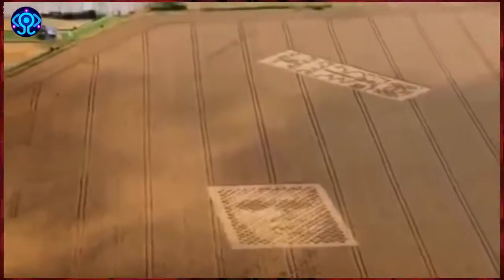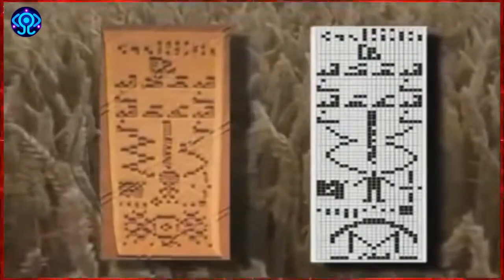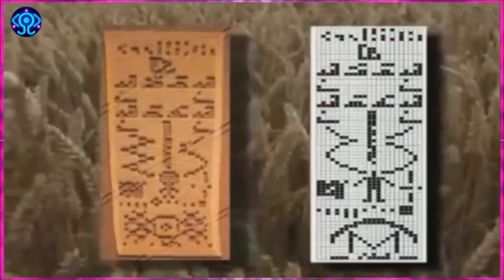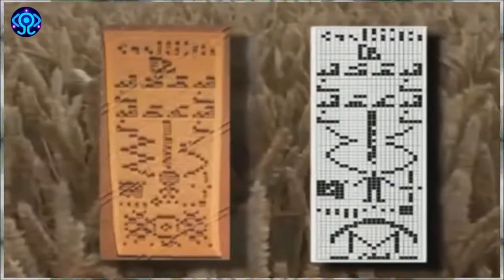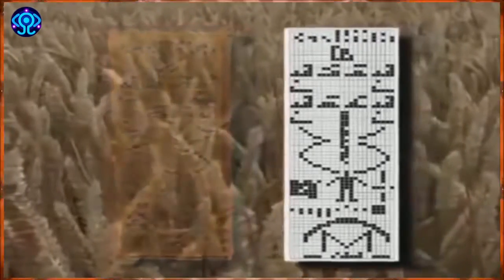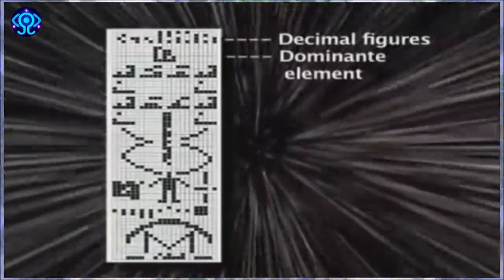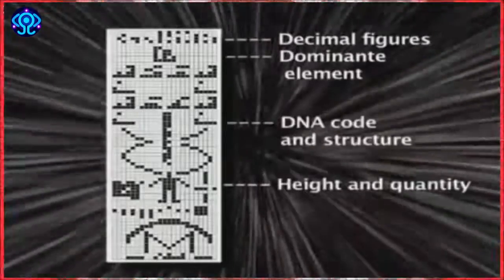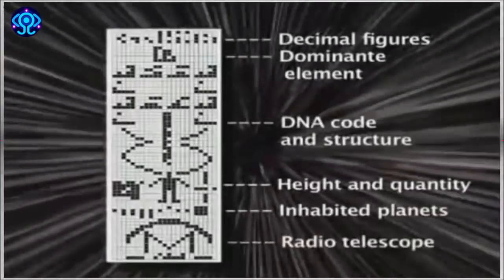Something Created This, What Are They Trying to Tell Us 1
Something Created This, What Are They Trying to Tell Us?
science, future, past, world, earth, mystery, truth, secrets, technology, hidden